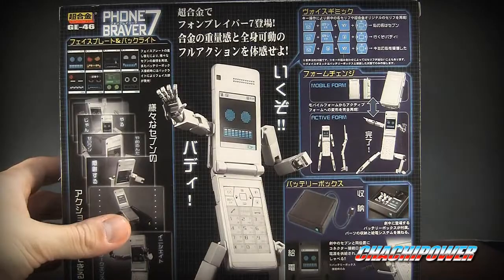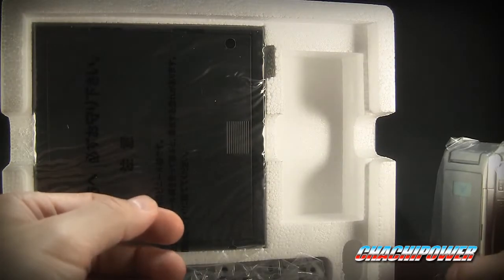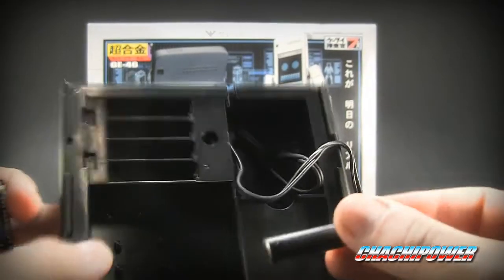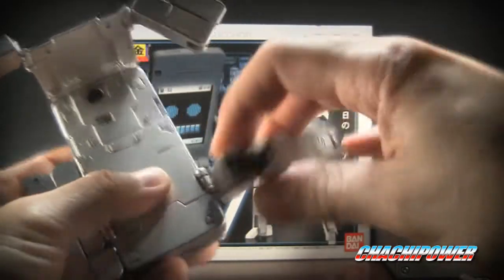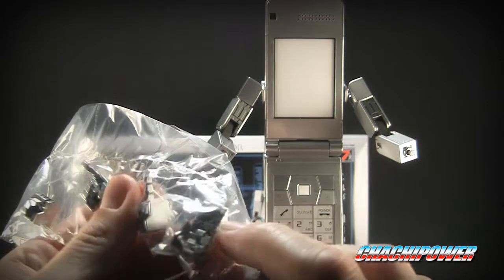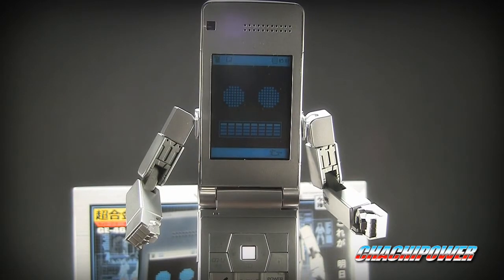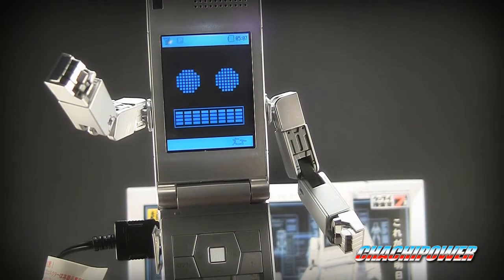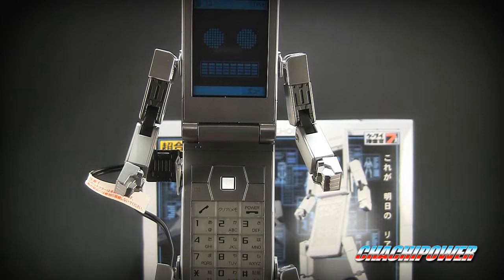Bandai Chogokin GE-46 Phone Braver 7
Really cool phone...err robot